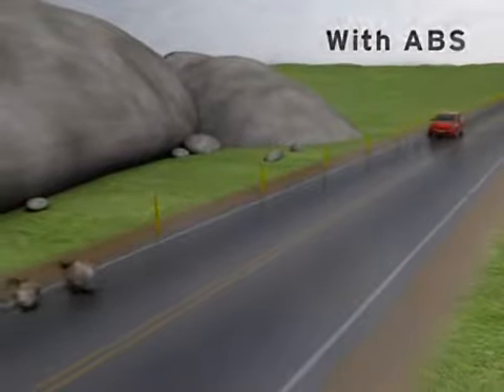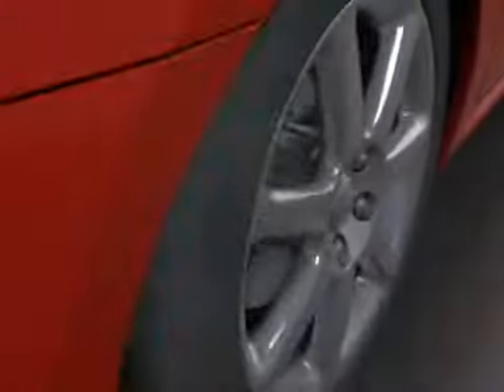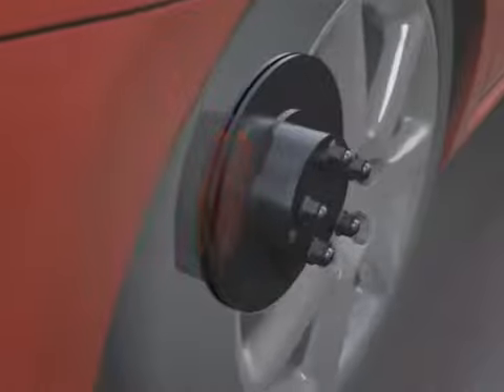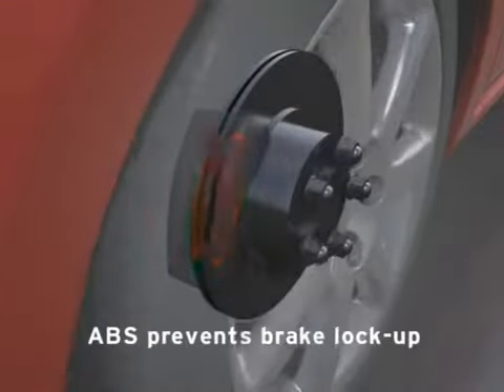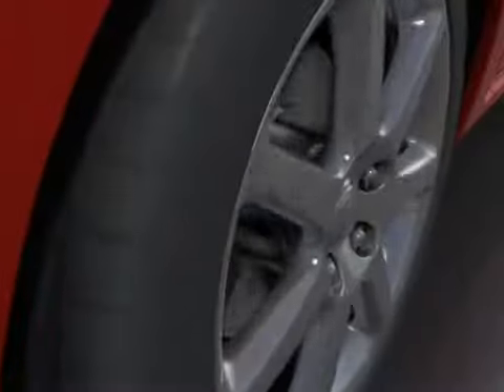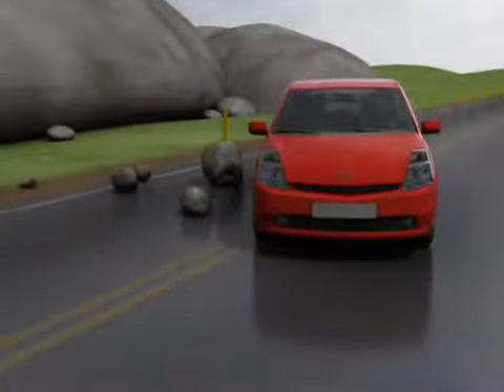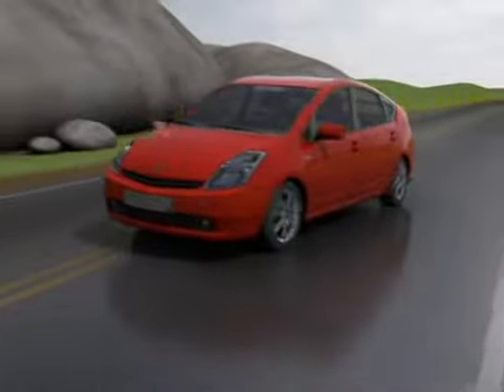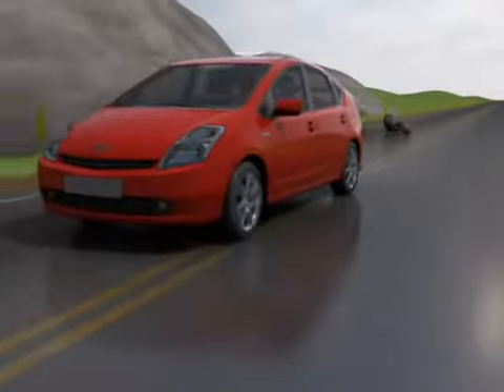Automobiles - Anti-Lock Braking system (ABS)